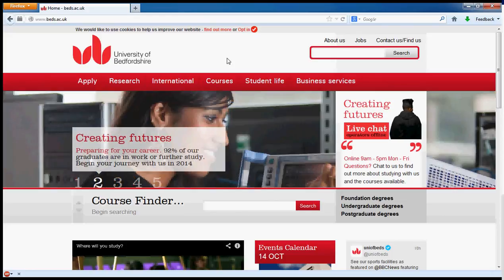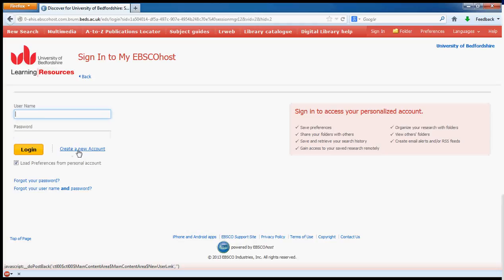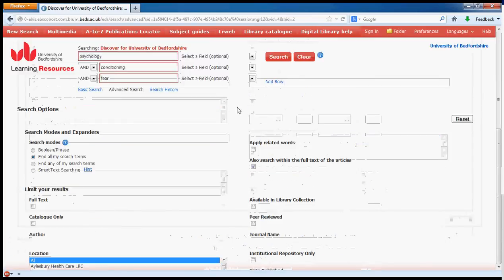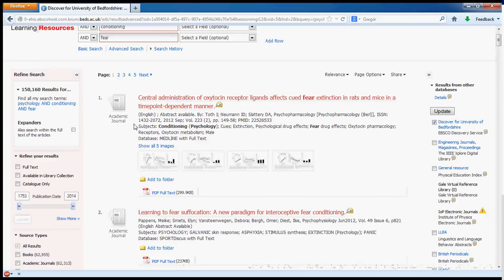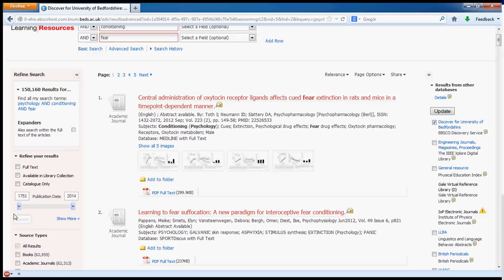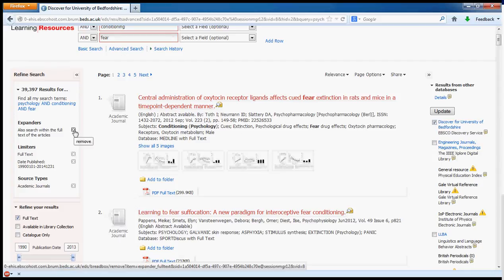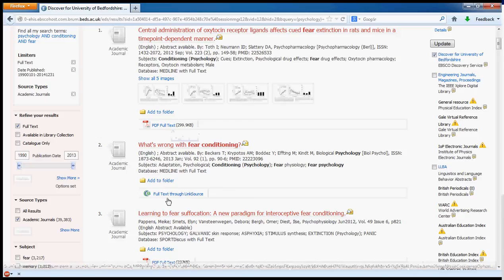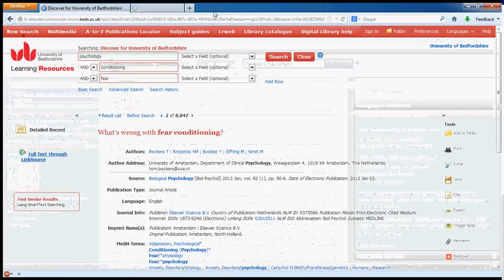Searching for Journal Articles using Discover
This video will hopefully help you to understand how to search for Journal articles using the Universities Discover system. Also some additional features will be discussed.